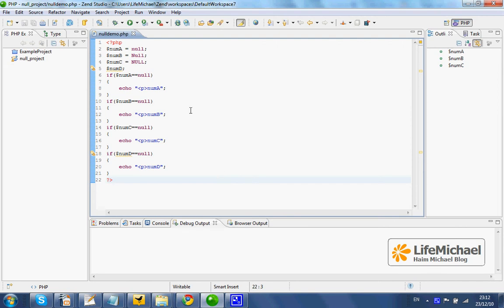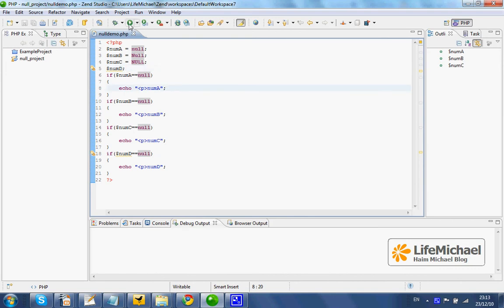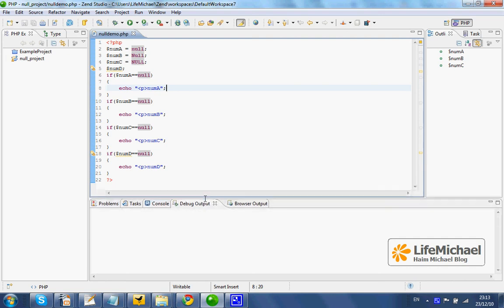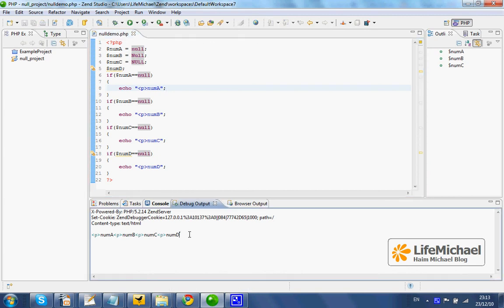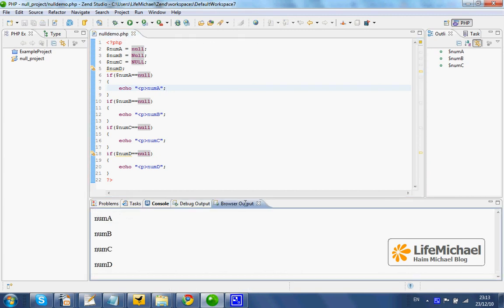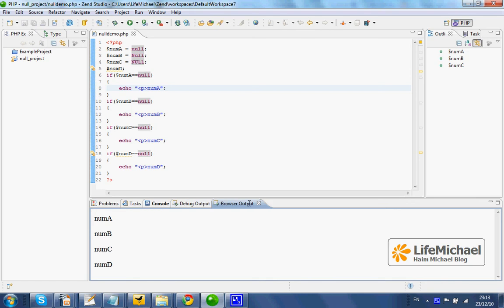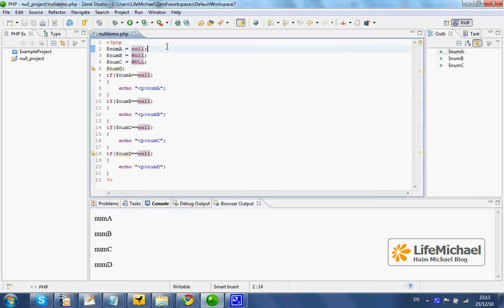The PHP Null Keyword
The null\NULL\Null keyword in PHP has the same meaning as in Java\C#. Writing Null, null or NULL has the same meaning.